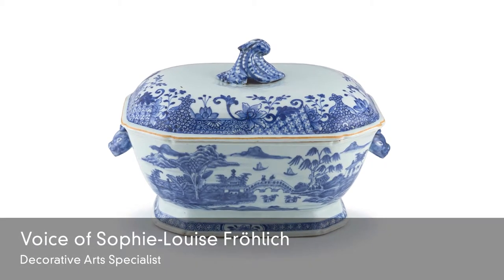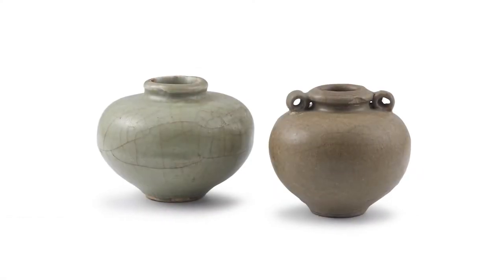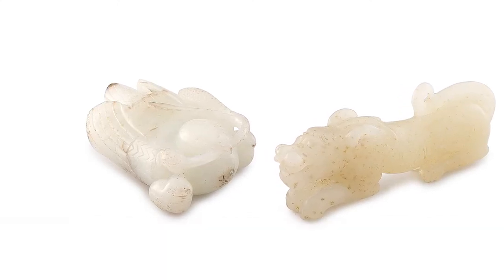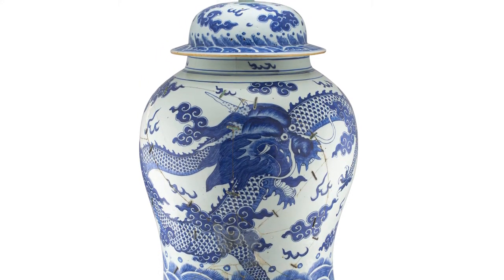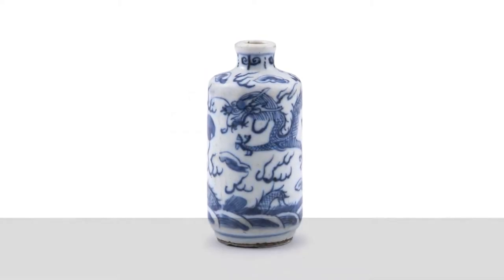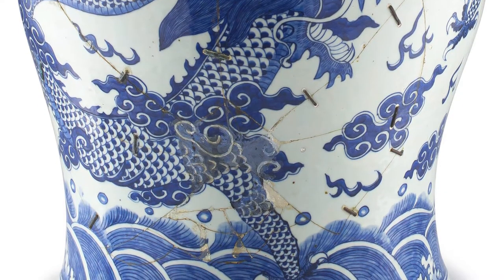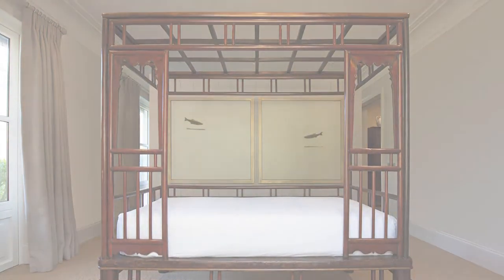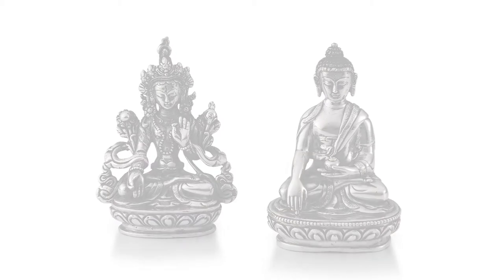Online Auction Highlights: Oriental Works of Art & Jewellery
Strauss & Co Decorative Arts Specialist Sophie-Louise Fröhlich discusses the highlights of Oriental works of Art and jewellery from the September 2021 Online-Only Auction.
ONLINE-ONLY
Modern, Post-War, Contemporary Art, Jewellery, Oriental Works of Art and Wine
20 - 27 September 2021